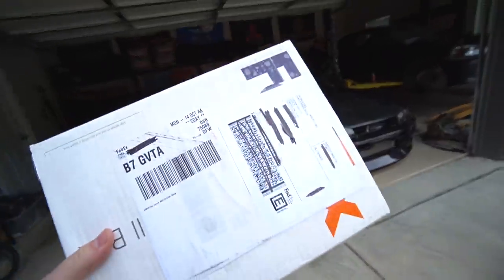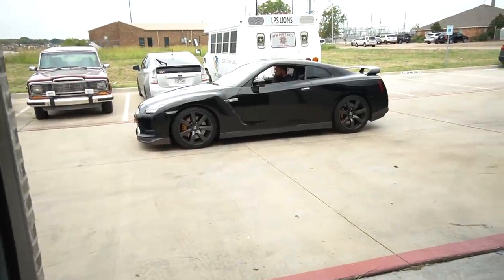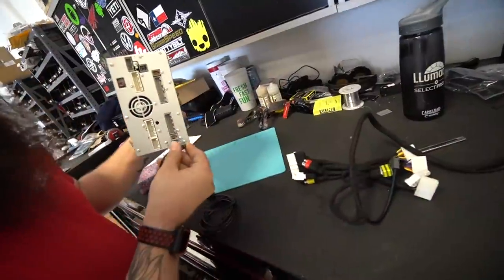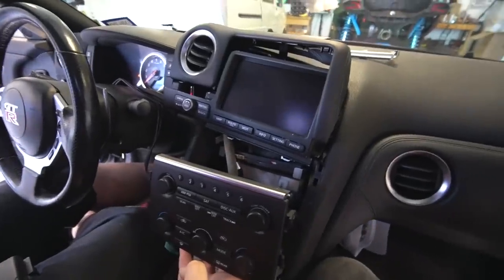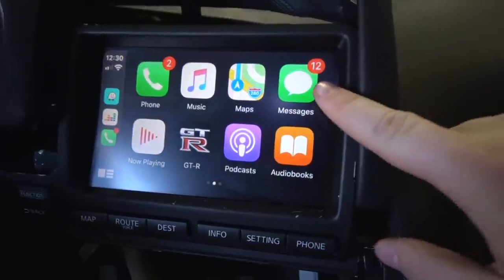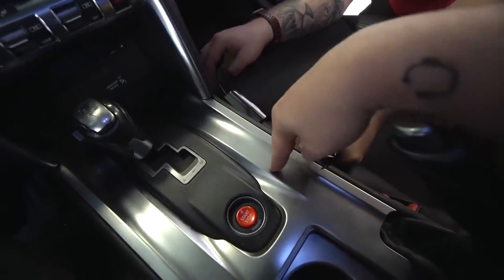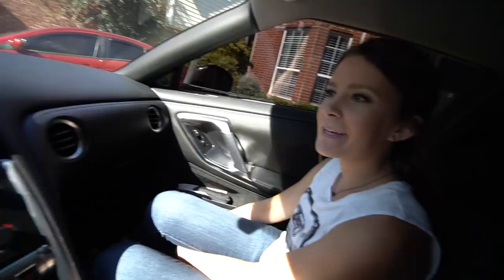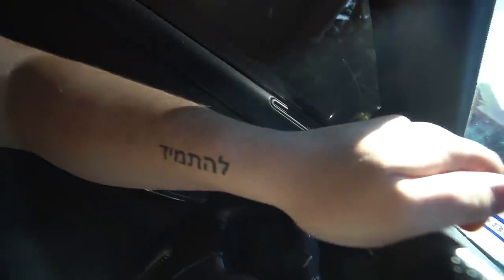NISSAN GT-R WIRELESS CARPLAY INSTALL!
Installing something EVERY GT-R needs - that's been awaited by so many for so long!